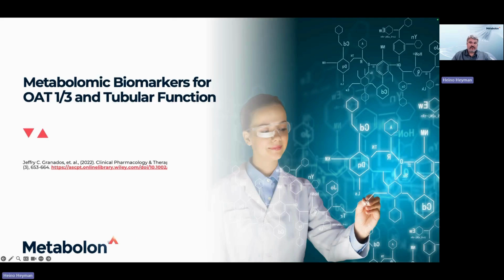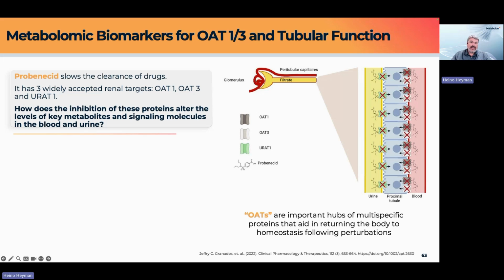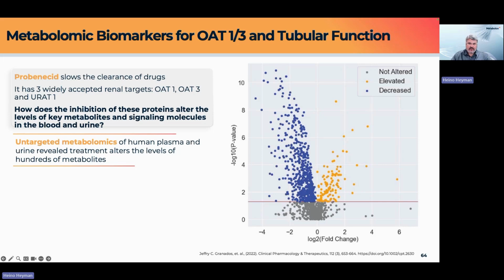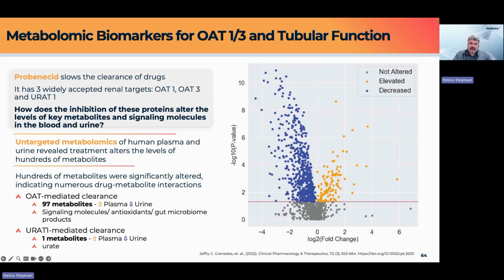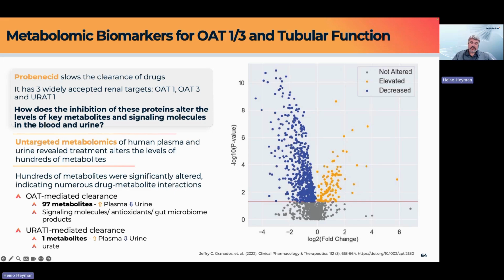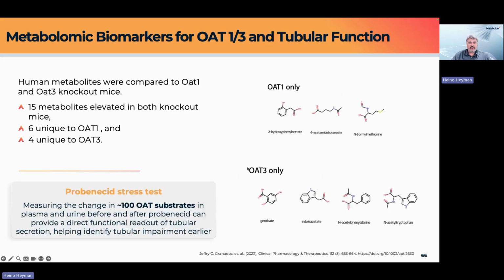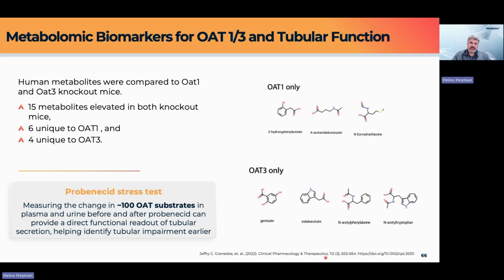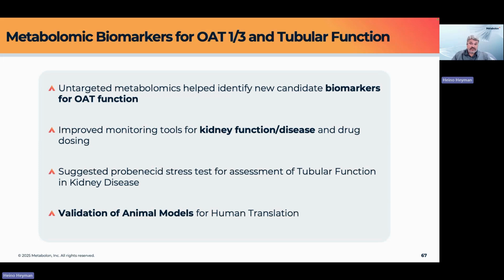Molecules to Medicine Episode 8: Drug-Drug Interactions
Many patients today take multiple medications, making it essential to understand how these drug combinations interact and whether they cause unwanted side effects. In this episode, Dr. Heino Heyman explains how metabolomics has provided the foundation for assessing kidney function following probenecid treatment, a drug often used alongside other therapies.